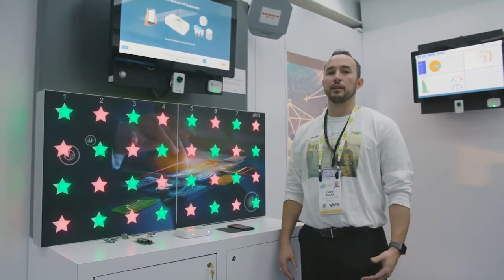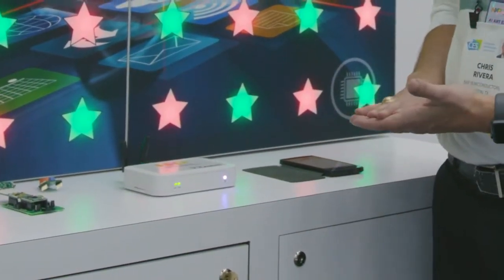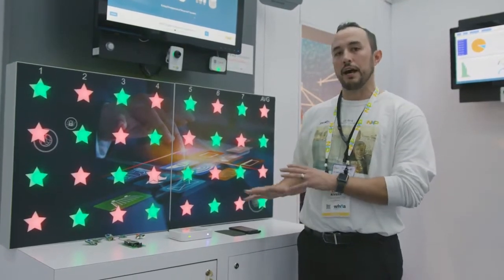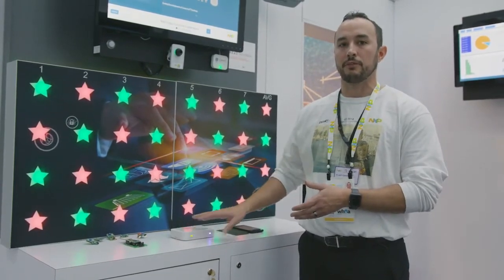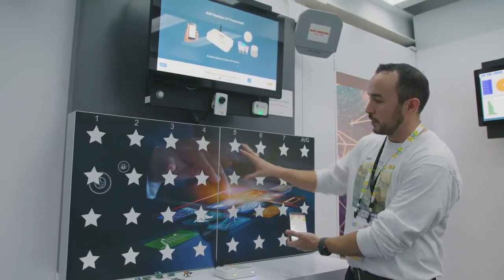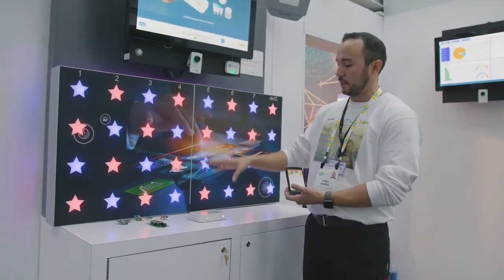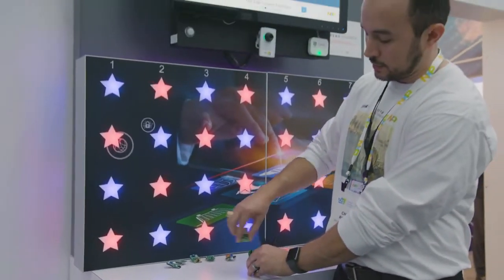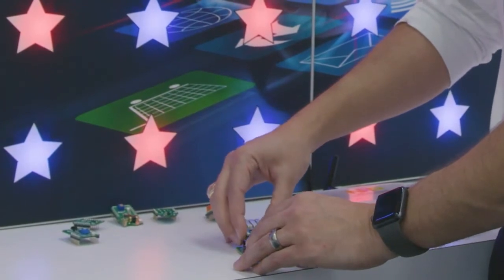NXP Edge Computing Solutions: Modular IoT Framework for Mesh Networks with ZigBee & Thread Nodes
CES 2018 – This Modular IoT Framework reference design jump starts system designs for most IoT use cases. It includes the NXP Modular Gateway based on an i.MX6UL processor and a software SDK featuring, NFC, Wi-Fi, Bluetooth, Thread radio stack running on KW41Z and a ZigBee stack running on a JN5179 device.  All of the hardware and reference design files are available for quick prototyping.